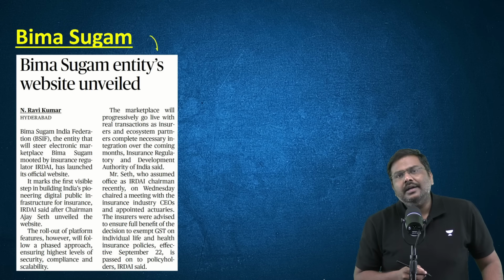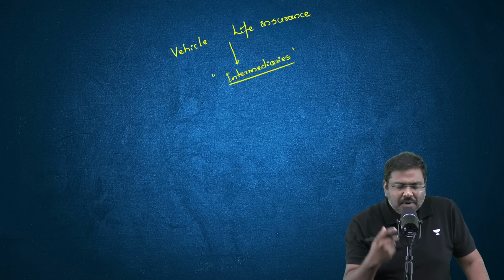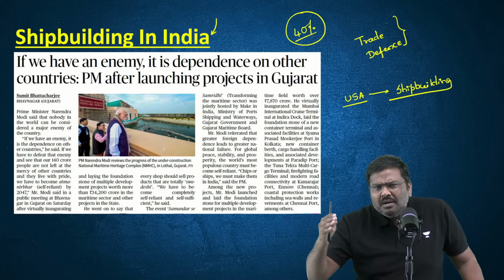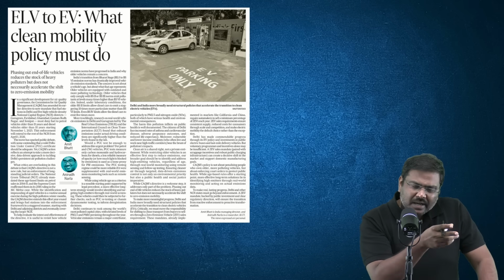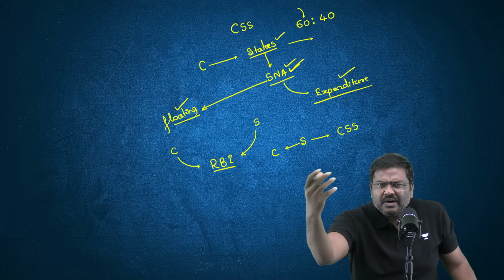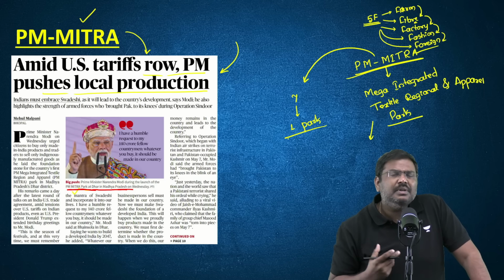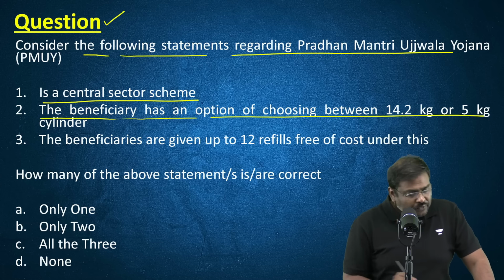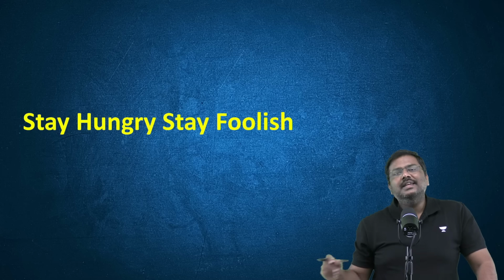Economy This Week: Weekly Current Affairs for UPSC Prelims & Mains 2026 | Shyam Kaggod | IAS Exam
1. Offer Ends on 27 Spetember! 🎉 Unacademy Shiksha Mahotsav – Triple Treat Offer 🎉

This festive season, begin your UPSC journey with India’s top educators and get the biggest offer of the year:

✨ 2026 Aspirants → 6 Months + 6 Months Free
✨ 2027 Aspirants → 12 Months + 12 Months Free + 12 Months Assure*
✨ 2028 Aspirants → 18 Months + 18 Months Free + 18 Months Assure*

📌 Double validity + exam assurance = Maximum Benefit! (T&C Applied)

✅ Use Code: IASENGLISH

Start your UPSC preparation today and make this festive season count!

2. Economy For Mains Class 2

3. 🔔 Unacademy Platinum – Last Batch for UPSC 2026 🔔

Welcome to Economy This Week by Shyam Kaggod, your weekly economic current affairs series for UPSC Prelims and Mains 2025–26. Stay updated with the latest Economy News this week (September 2025) covering India’s major policy updates and schemes. We break down BIMA SUGAM and BIMA TRINITY, India’s push in shipbuilding, and the latest government initiatives including PM MITRA – 1st Park in MP, PM Ujjwala Yojana, SNA-SPARSH, and NaBFID-PCE. Get in-depth analysis on how these developments impact India’s economic growth, financial reforms, and infrastructure progress. Perfect for those following Indian economy news, government schemes 2025, and finance updates. All topics are aligned with GS3, government schemes, economy, and UPSC syllabus requirements. Whether you're revising current affairs or integrating them into your Mains answers, this video is a valuable resource for your IAS preparation.

economy news this week September 2025, Indian economy latest updates, BIMA SUGAM explained, BIMA TRINITY scheme details, shipbuilding industry in India 2025, PM MITRA textile park MP news, PM Ujjwala Yojana update 2025, NaBFID PCE scheme explained, SNA SPARSH government initiative, India finance reforms 2025

1. [English Batch] Ignite: Online Classroom Program for UPSC CSE 2026
2.Bilingual Batch: Aarambh Batch for UPSC CSE - GS 2026 (Bilingual): Starts from 12th April